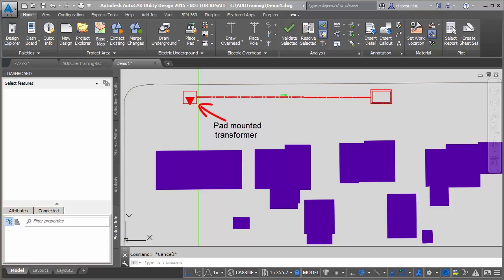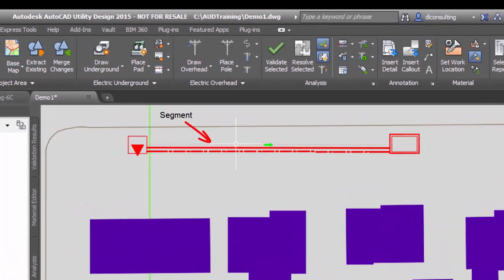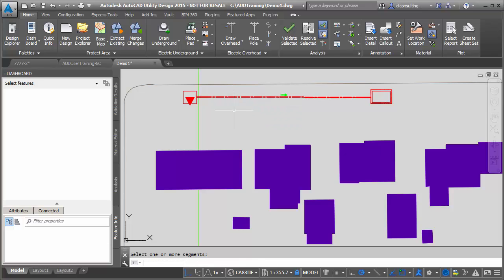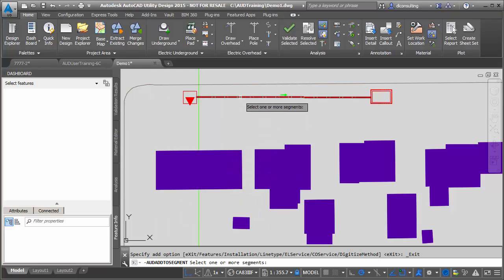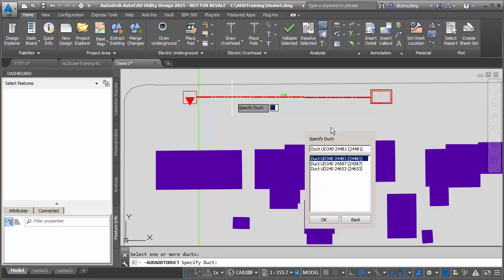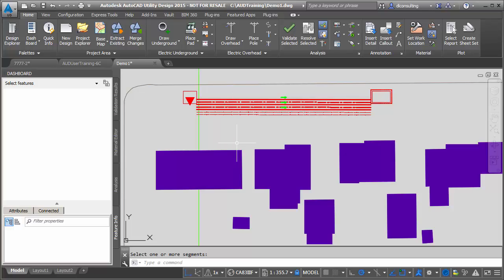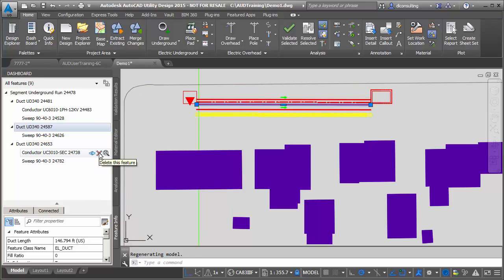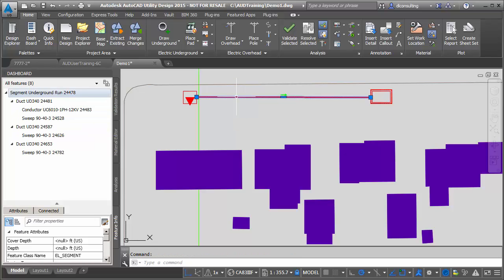Using AUD 11: Adding components into underground segments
It's easy in AUD to draw underground segments with a duct and a cable.  But did you know you can add segments with multiple ducts, and that those ducts can contain multiple conductors?  In this short video you'll see how this is done.